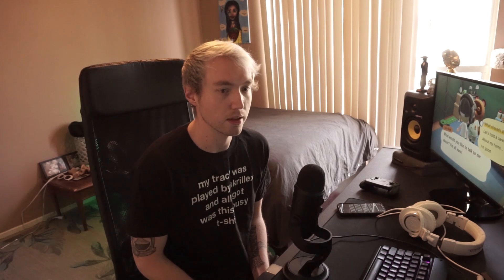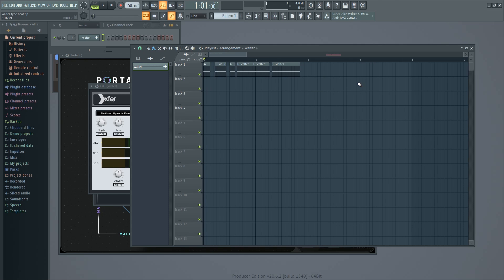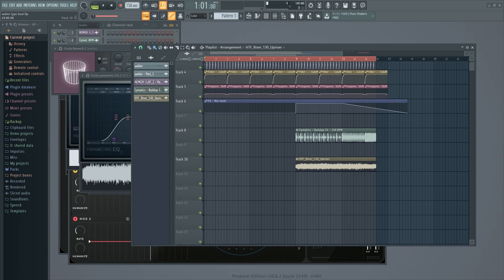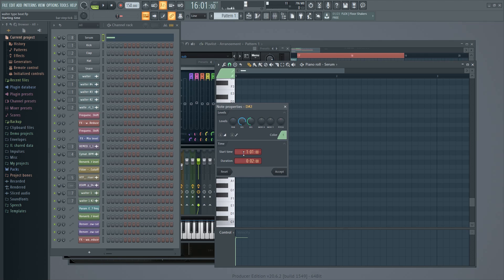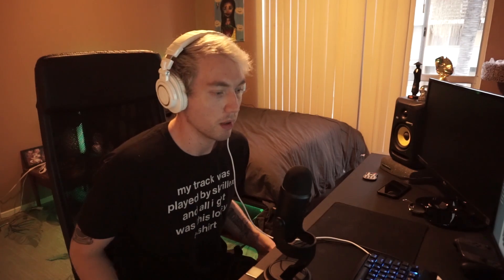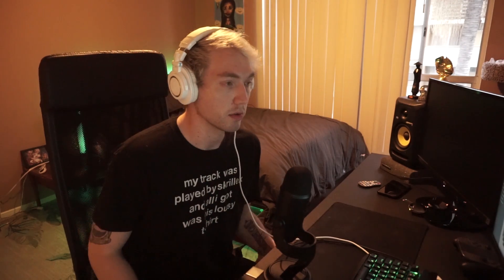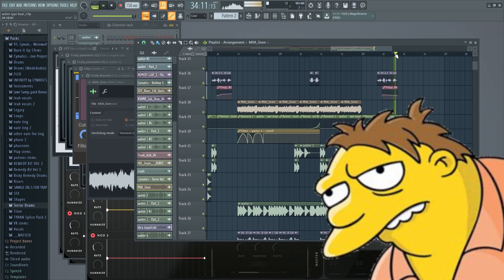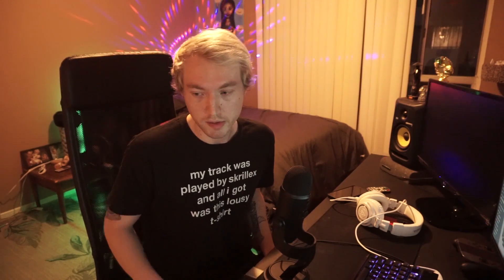Turning My Cat's Meow Into Dubstep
Cats: The Musical but even more cursed